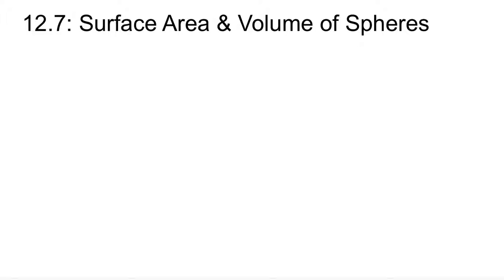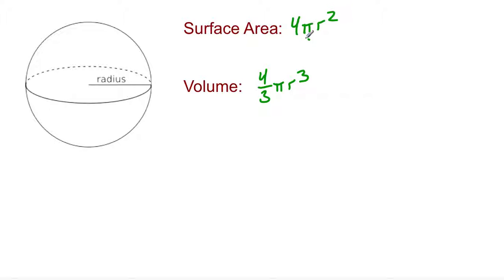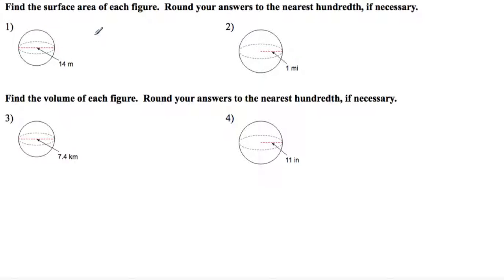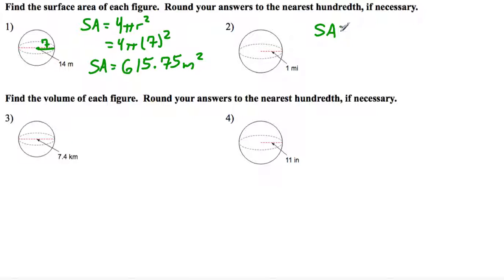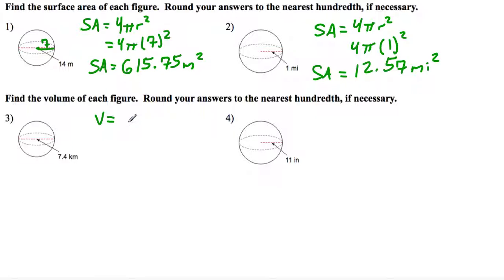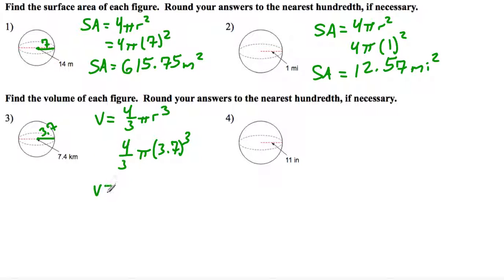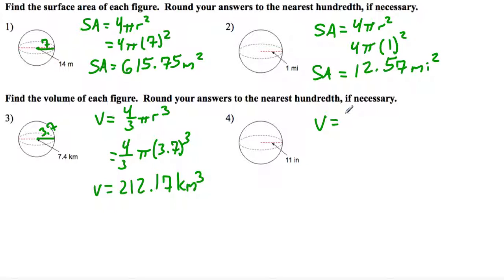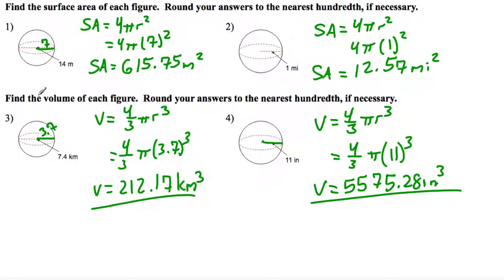Volume & Surface Area: Spheres